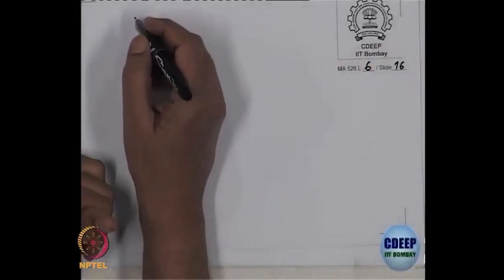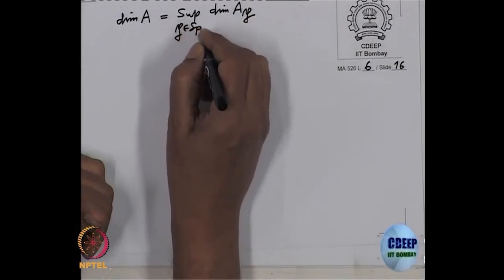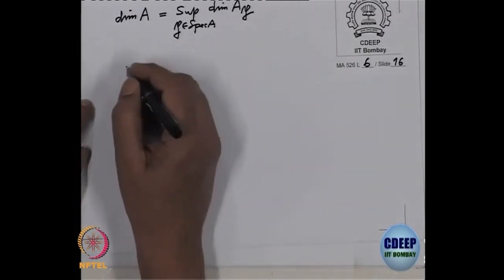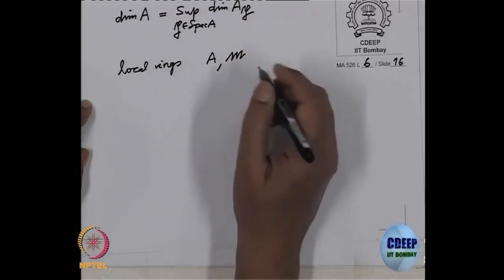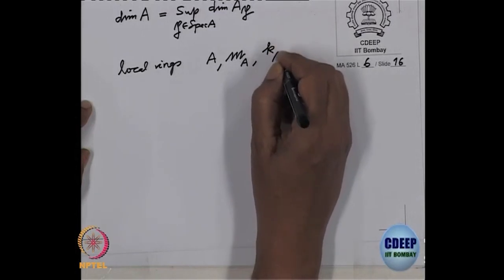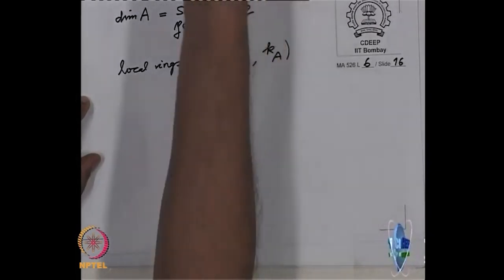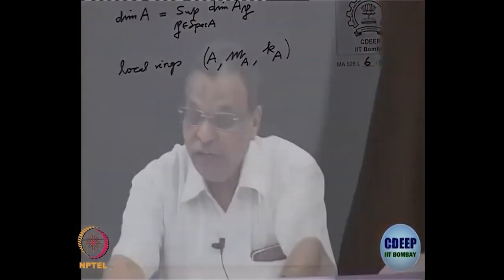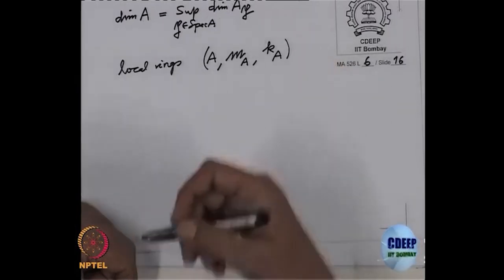Hilbert-Samuel Polynomial of a Local ring